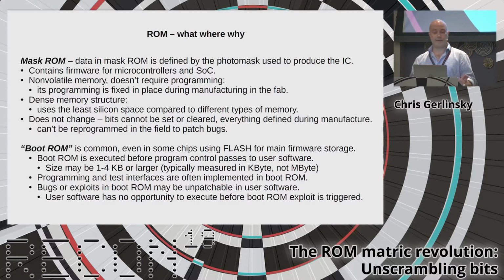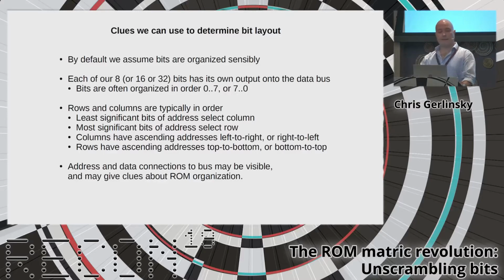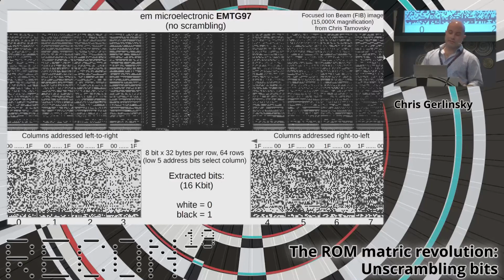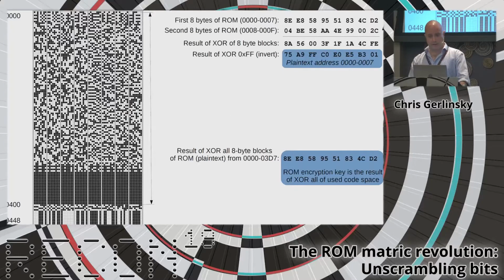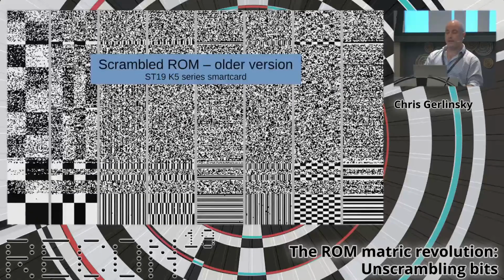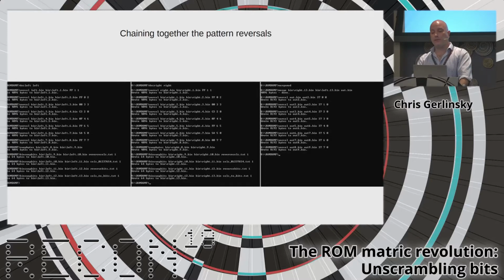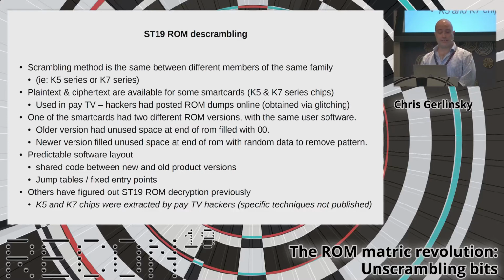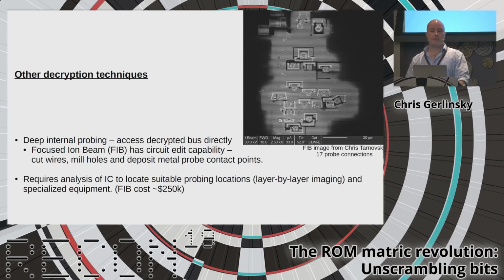RECON 2019 - The ROM matric revolution Unscrambling bits (Chris Gerlinsky)